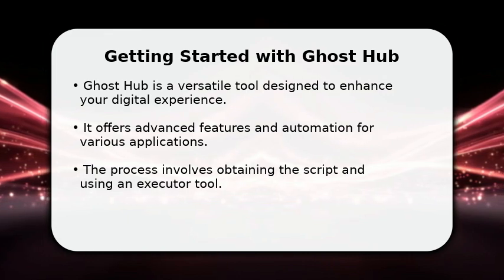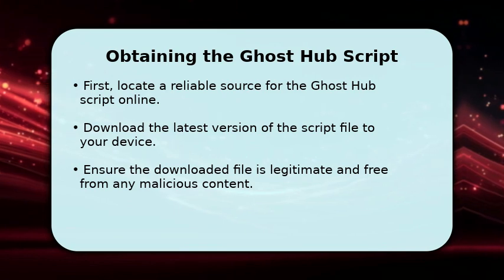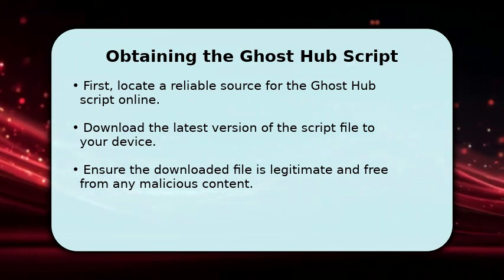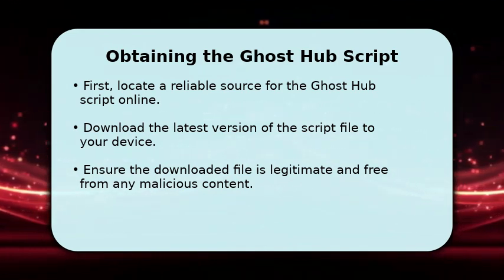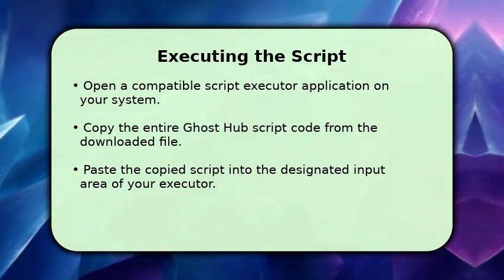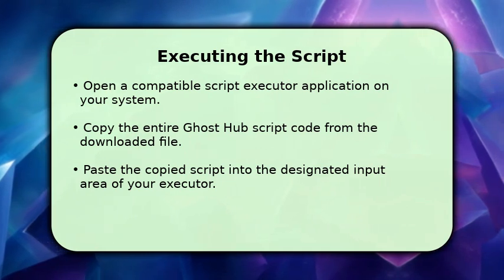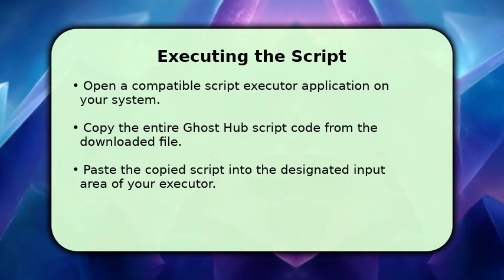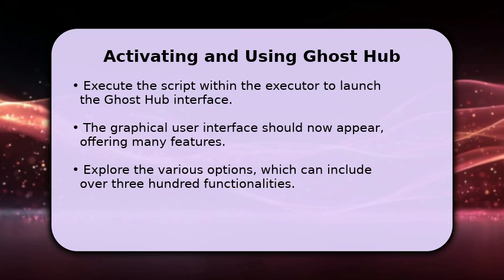How to Get Ghost Hub 2025 - Easy Guide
▸ (v) Are you looking for a way to get your hands on the latest Ghost Hub 2025? In this video, we'll show you an easy guide on how to obtain it. Whether you're a seasoned gamer or just starting out, this tutorial is perfect for you.

Ghost Hub 2025, how to get ghost hub, ghost hub 2025 download, ghost hub tutorial, get ghost hub, ghost hub guide, ghost hub 2025 hack, download ghost hub, ghost hub for pc